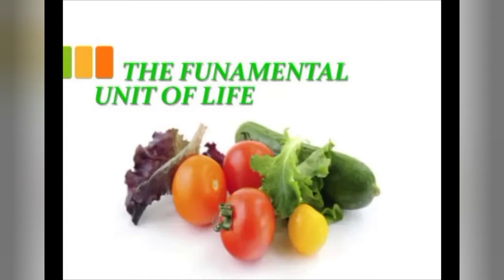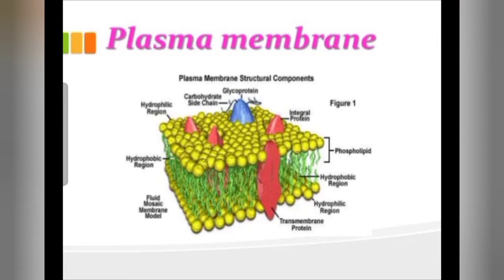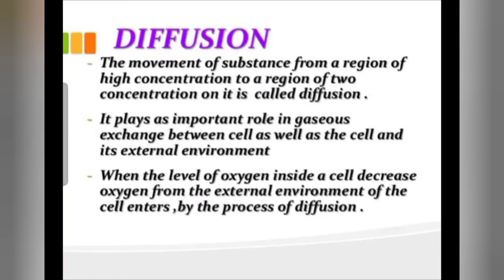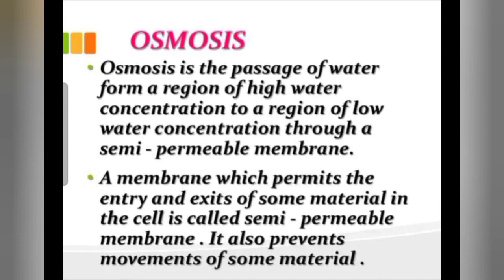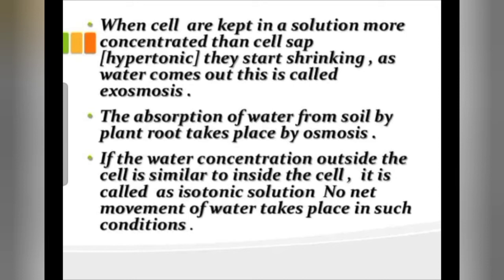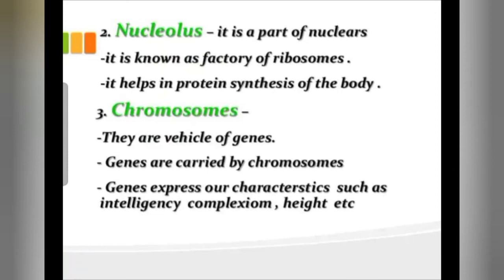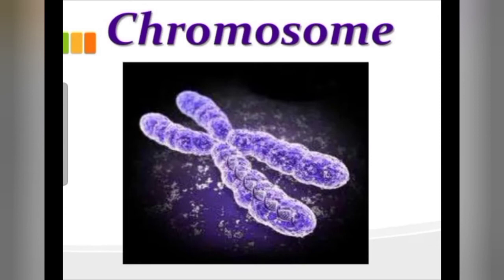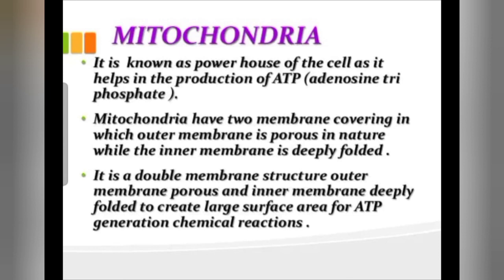Class-9 Chapter-5 The Fundamental unit of life part-2 Science